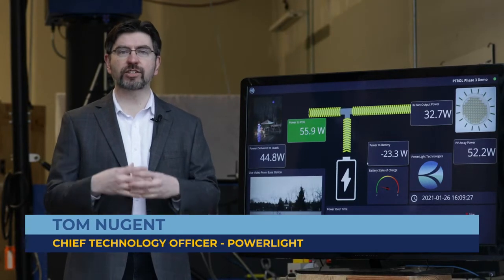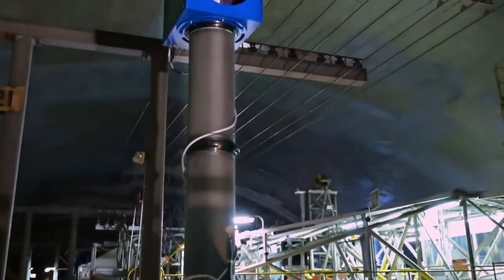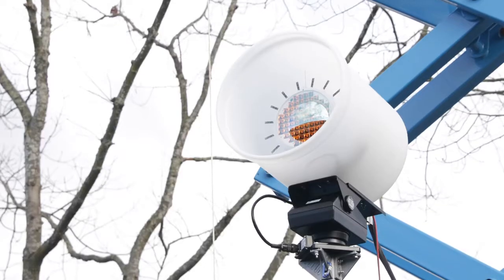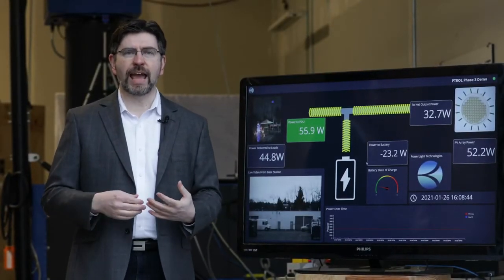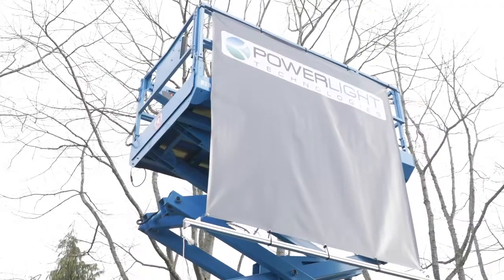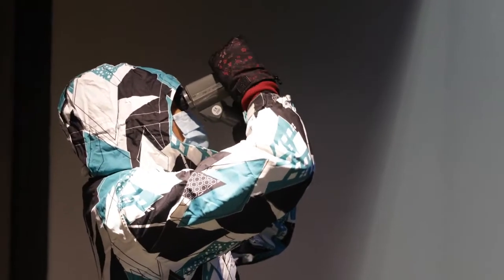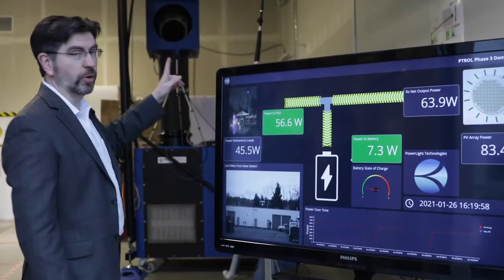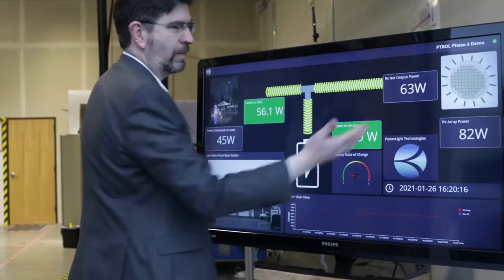Power Beaming Phase 3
The Power Transmitted Over Laser (PTROL) project safely and wirelessly transmits energy to a specific receiver. This has been a multi-year project. Phase III demonstrated PTROL is on the path to mount a receiver that’s light enough and powerful enough to be flown on a drone. Power beaming is undetectable by the human eye, quiet, and portable. Those three features make it amenable to many applications.
The first PTROL phase in 2017 used lasers to deliver energy through optical fiber for underwater applications and phase II proved large amounts of power can be transmitted over reasonable distances.